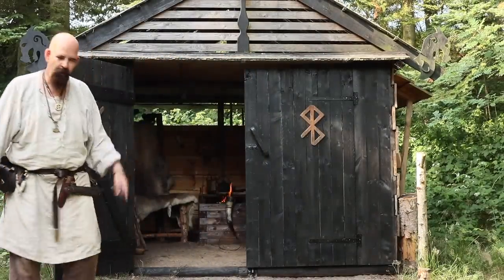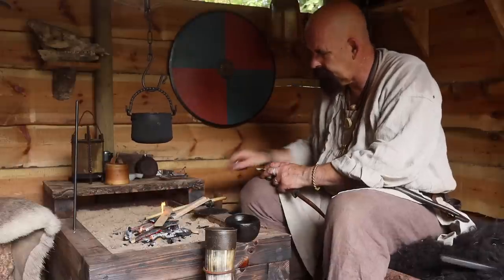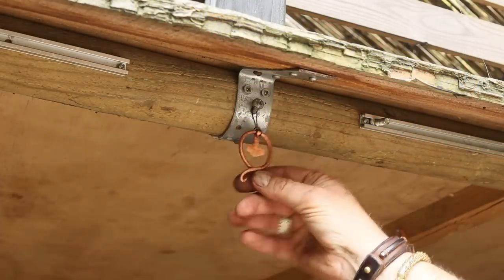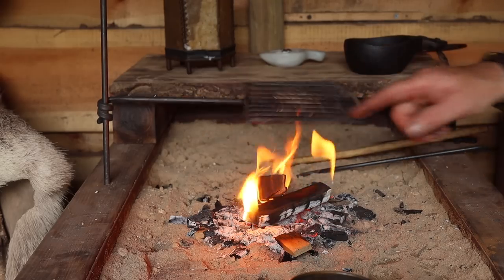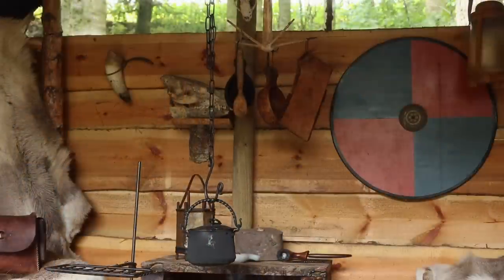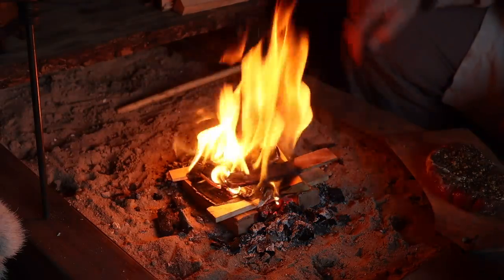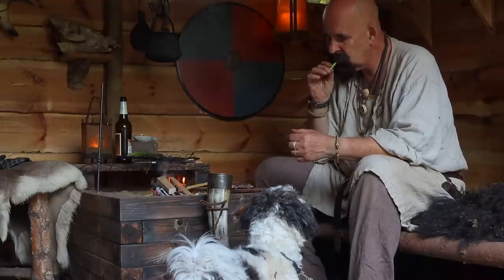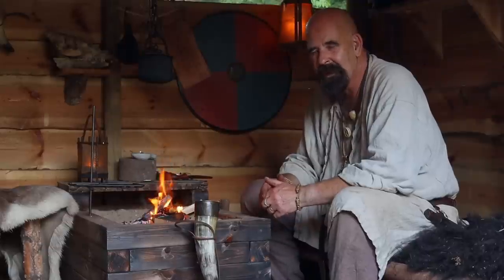Cimbrer Camp Upgrade 5.0 ...with a new fireplace inside my Viking House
I've made some changes in Cimbrer Camp and want to share this with you my good friends. Hope you like them, and that you want to spend an evening together with me and Cornelius out in my Viking house, where I make my coffee, cooking a steak and having a great time.